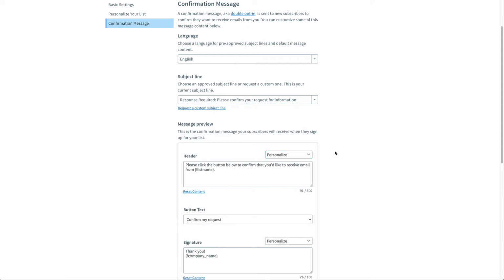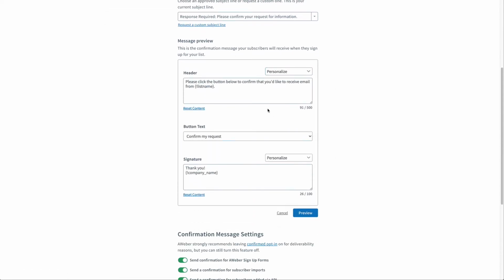What is confirmed opt-in?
Confirmed Opt-In is a process by which subscribers acknowledge that they would like to join your list by clicking a link in the confirmation message.

Get started with AWeber for free. No credit card. No time restriction. Create a free account now